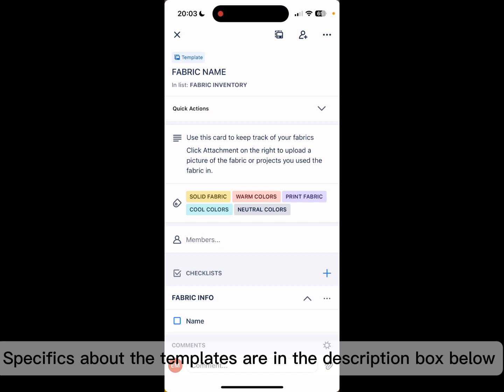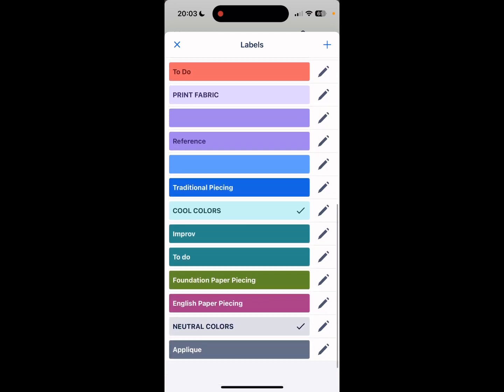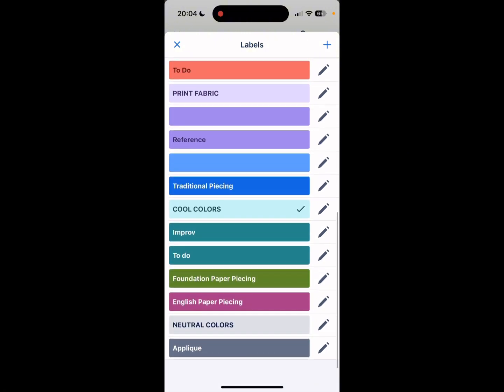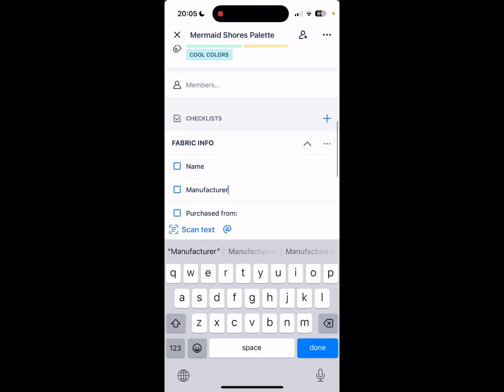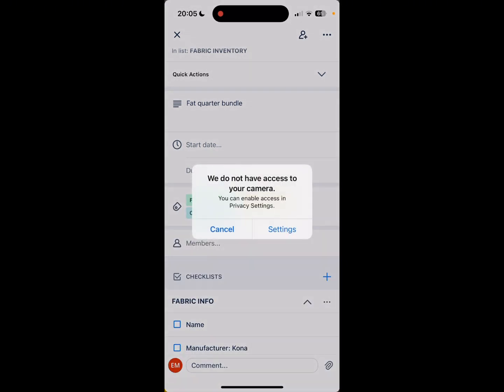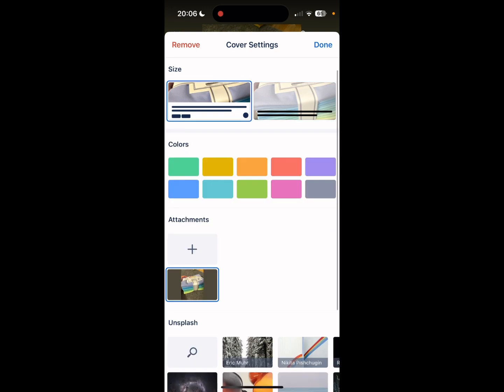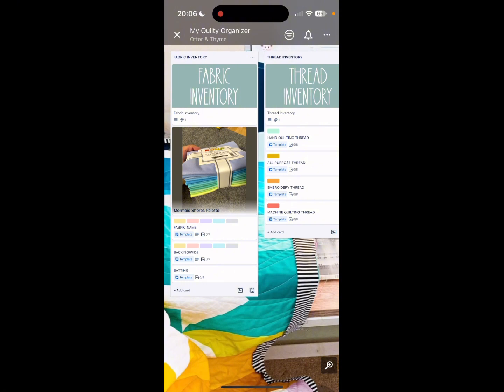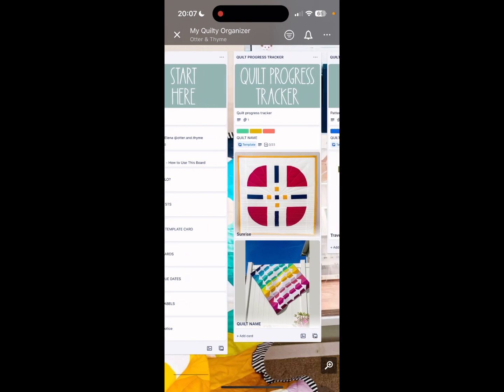How to Keep Track of Quilt Projects on Your Phone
You can create your own board and cards, or you can use the templates I have created, which come with full video tutorial and unlimited access to the templates. You do not need a paid Trello account, and I show that in the video tutorial.

It's like an archive of everything that I get to keep forever. But best of all, you can grab all these templates on my website, and you do not have to reinvent the wheel.

 WHO AM I? If we haven’t met - Hi! 👋 I’m Elena, mother, wife, quilter, designer with a completely craft unrelated full time career. I share easy tips and tricks for busy moms like me, and design quick and easy quilt patterns.